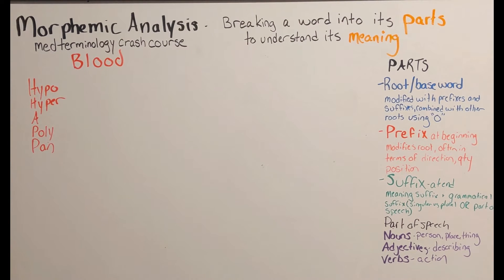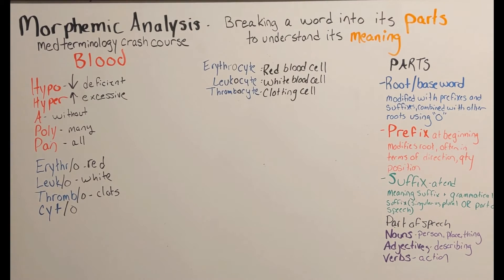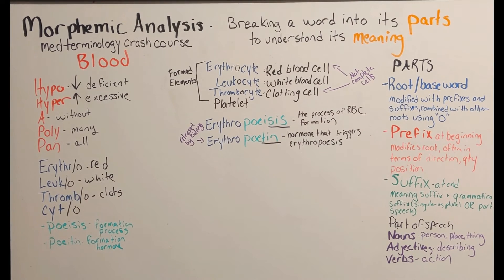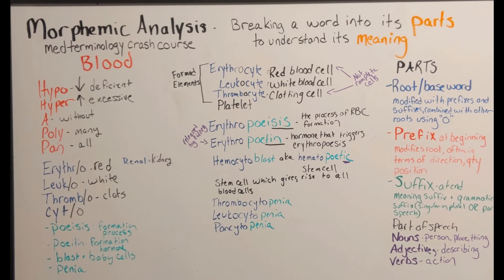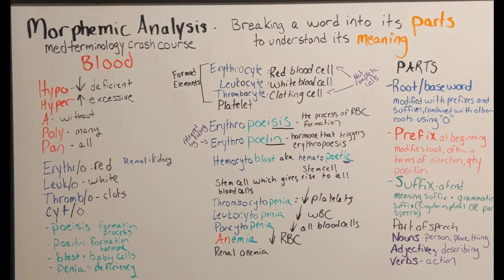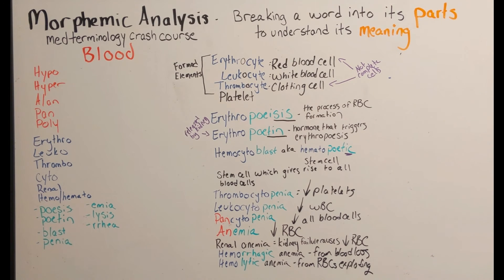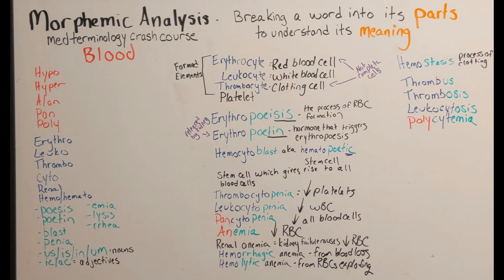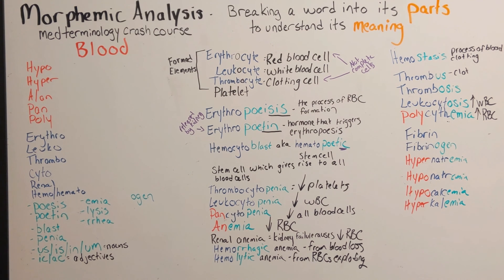Blood Terminology | Review and Practice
review of the med terminology related to blood: erythocyte, erythpoeisis vs erythropoetin, thrombocyte, thrombocytopenia, pancytopenia, leukopenia, leukocytosis, anemia, renal anemia, hemorrhagic anemia, hemolytic anemia, fibrin vs fibrinogen, hypernatremia, hypokalemia, polycythemia and more